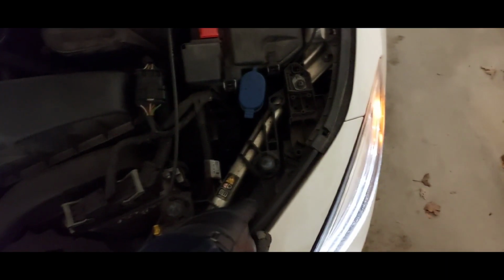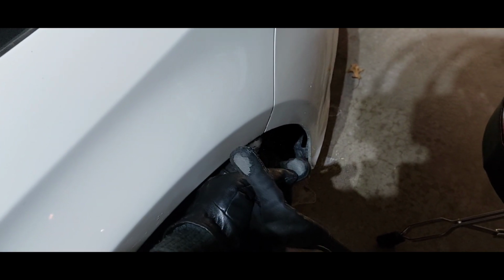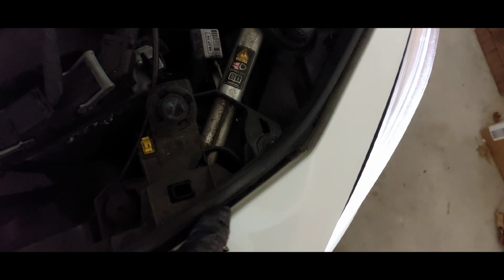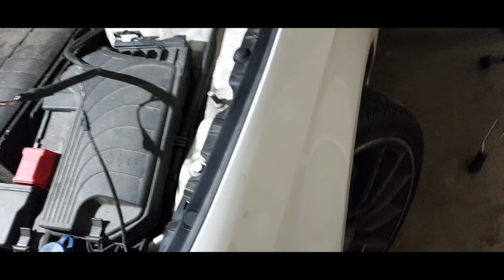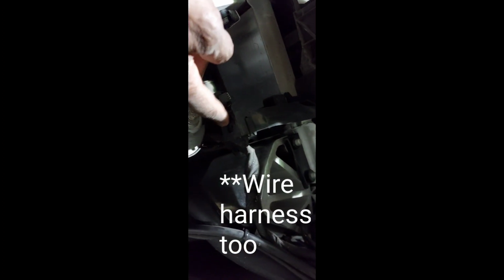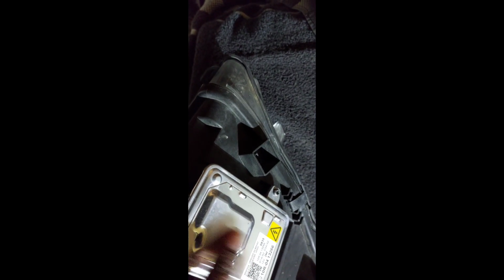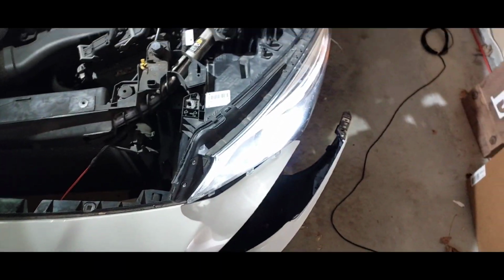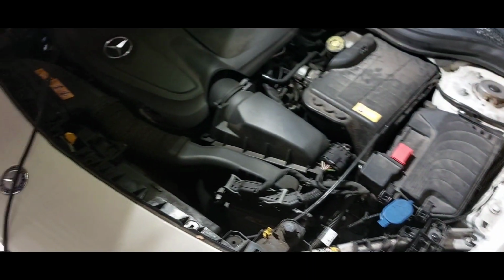2014 Mercedes Benz CLA 250 Headlight Module Replacement mercedesbenz headlight repair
Mercedes  Benz Headlight Module replacement.

Tools needed:
Socket Set
T20 star socket